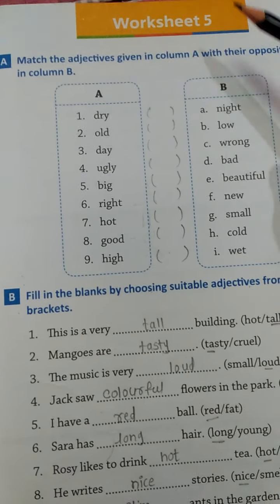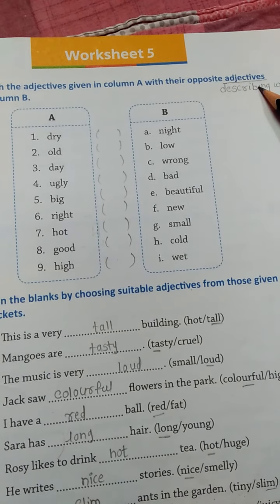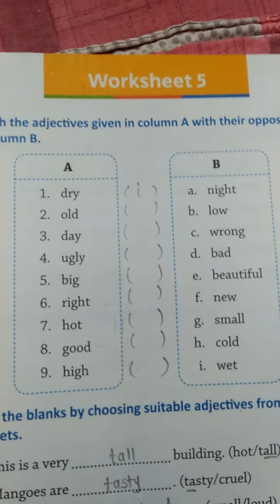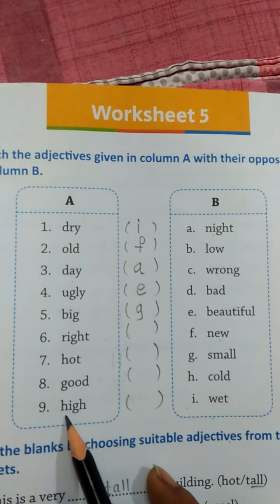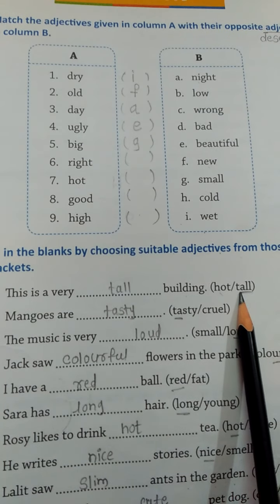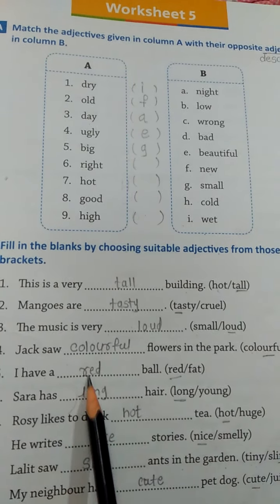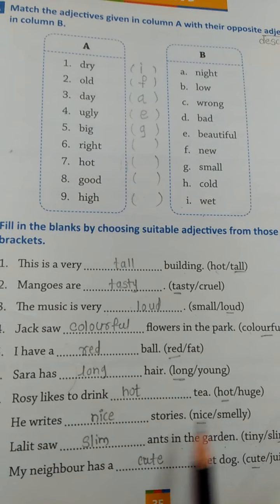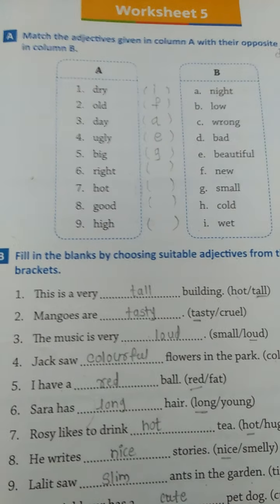Class 2 grammar Worksheet no. 4 & 5